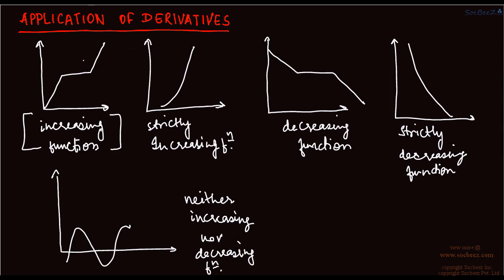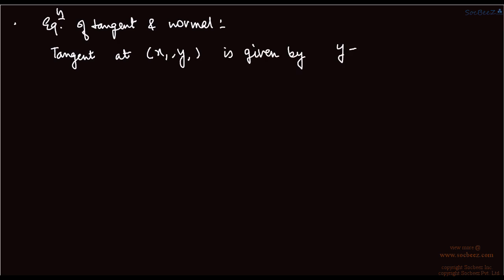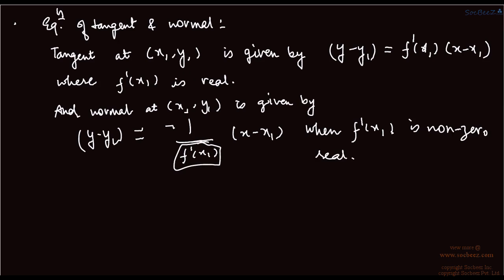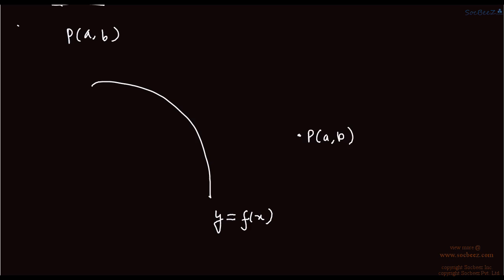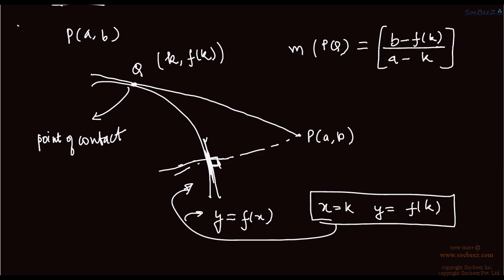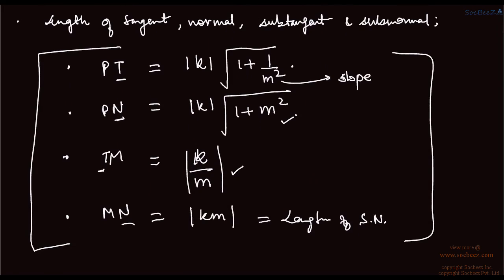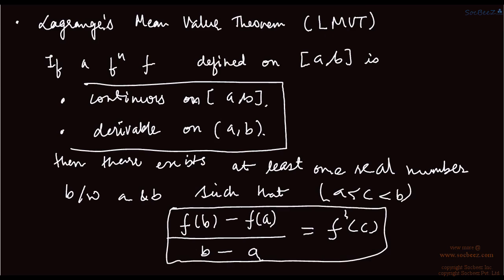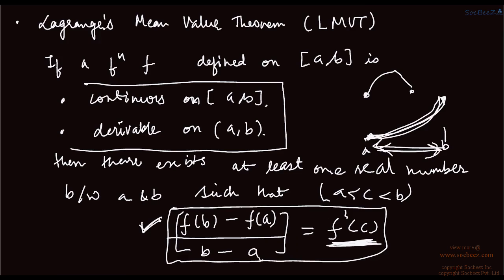Math (XI/XII/JEE) - Revision - P30 - Application of Differentiation/Derivatives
Certain application scenarios.